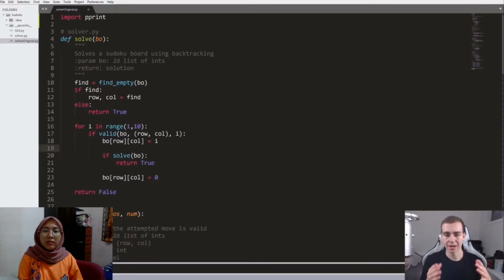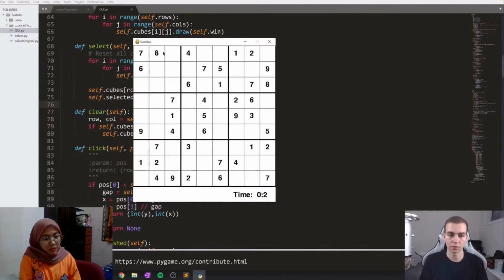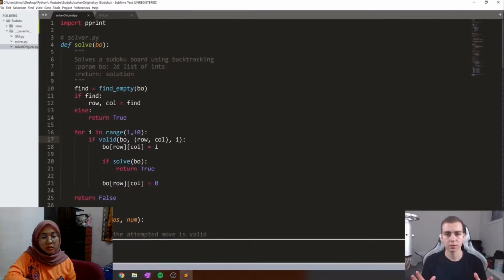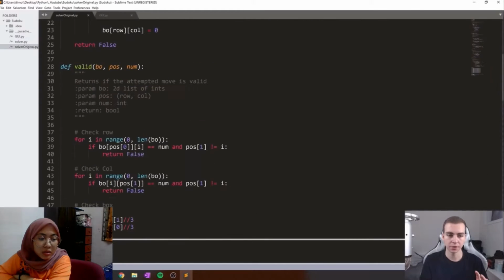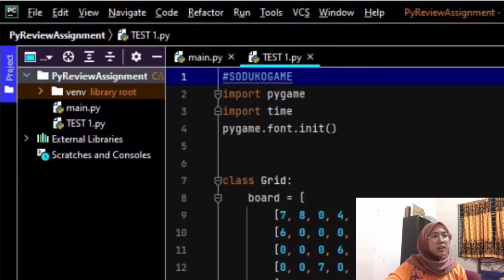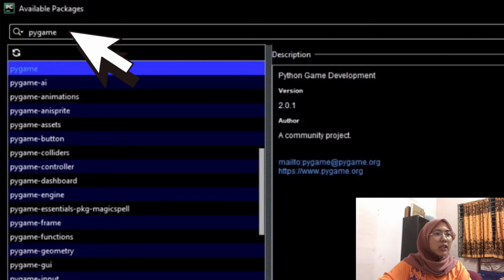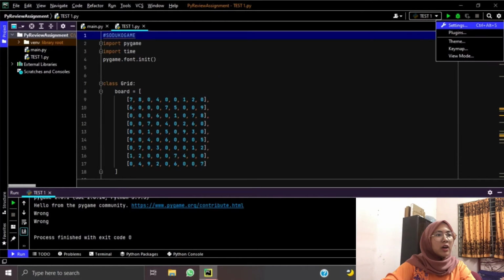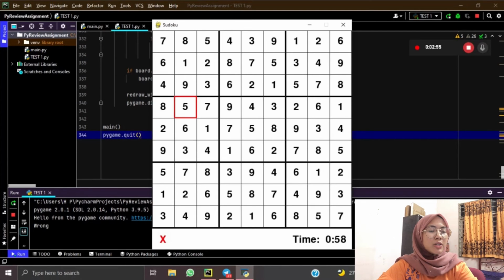Python Project Review Assignment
Edited using: InShot
App used: PyCharm
Source from: Youtube & Google

Assignment: Review/Reaction on Project Design in Python
Deadline: 30th June 2021

Name: Nor Nabila Aisyah Binti Mohd Shukri
Matric Number: AW190084
Lecturer: Dr Rosmila Abd Kadir
Course: Computer Programming
Code: BWC21503